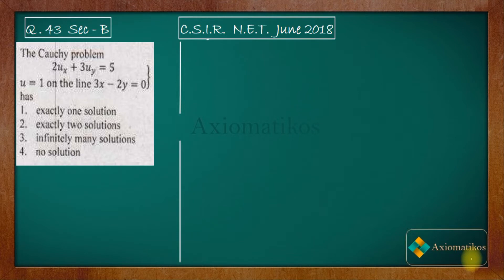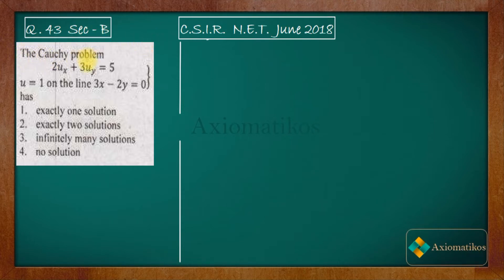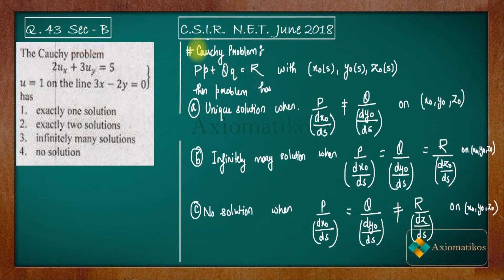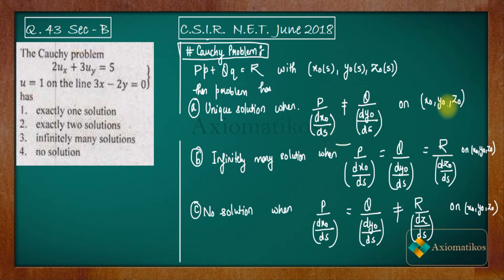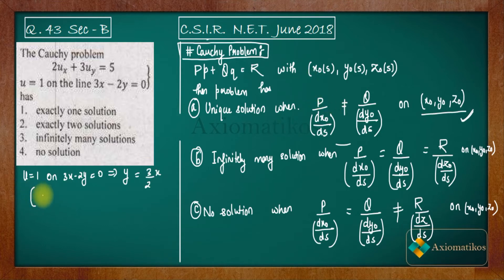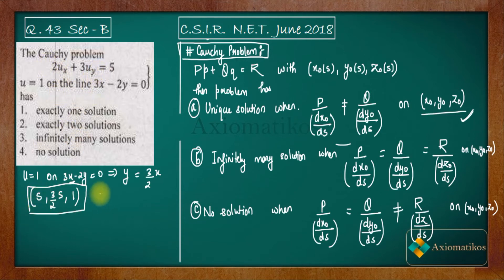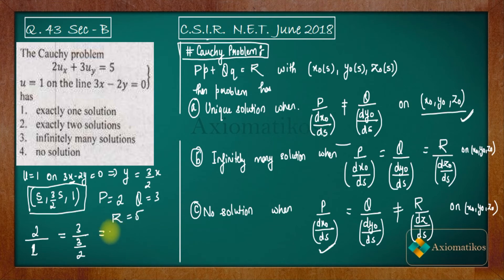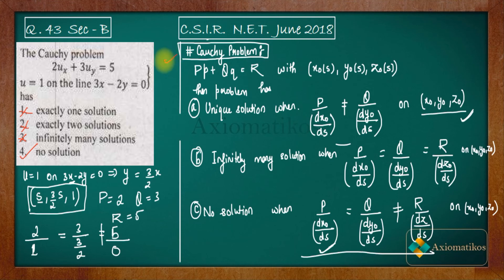CSIR NET Mathematics Solution June 2018 | Question 43 | P.D.E. | Cauchy Problem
Question Paper
2021, 2020, June 2018 and 2017

CSIR NET MA Solutions
CSIR NET partial differential equation
net June 2018 partial differential equation

CSIR NET MA 2018 section B Question 43
Differential Equation csir net  June 2018

part B June 2018 Differential Equation
axiomatikos